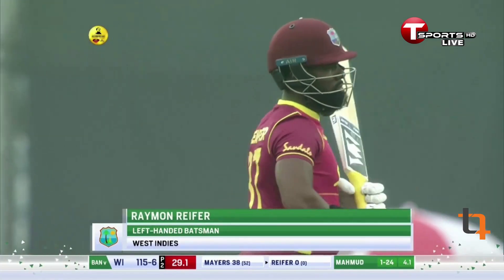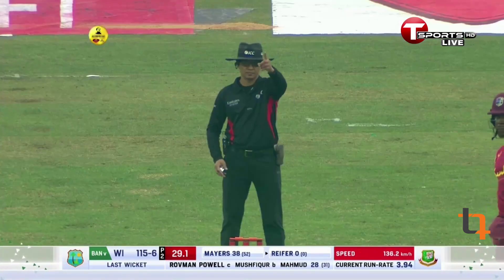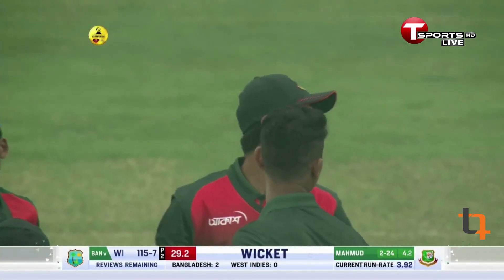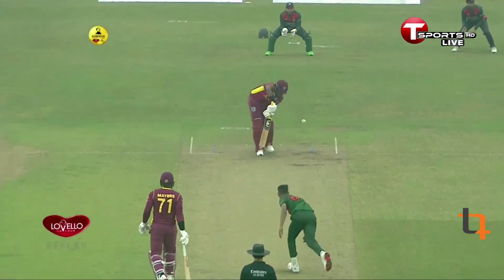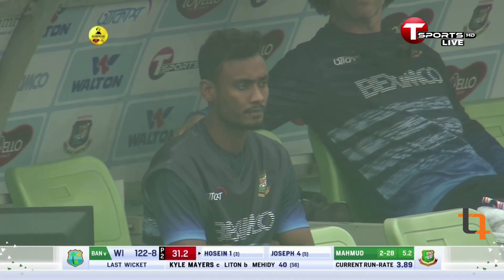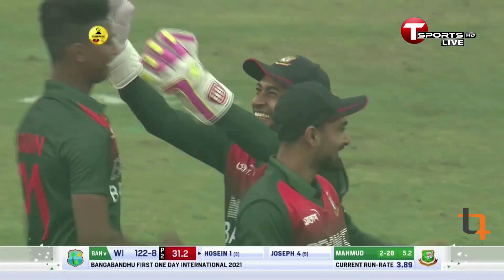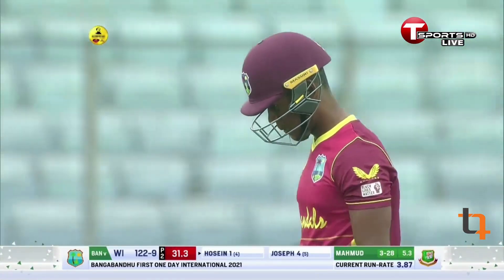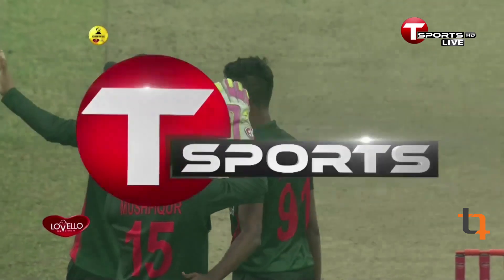Hasan Mahmud All Wickets Highlights | Bangladesh Vs West Indies | 1st ODI | 2021